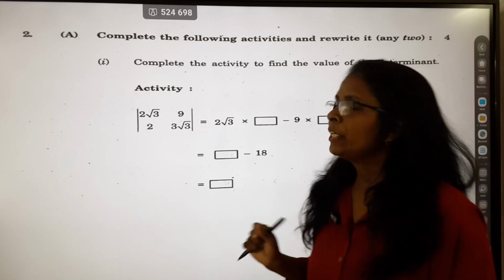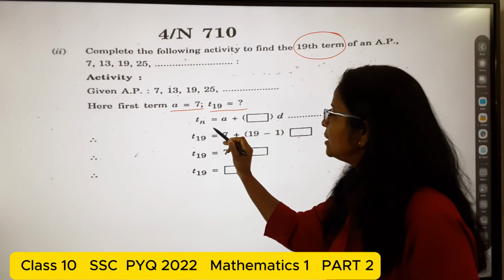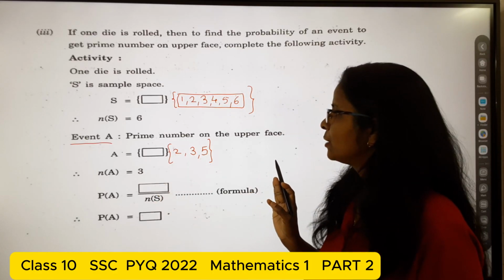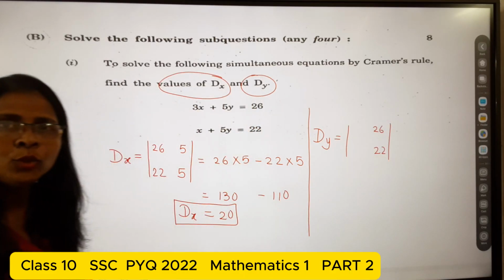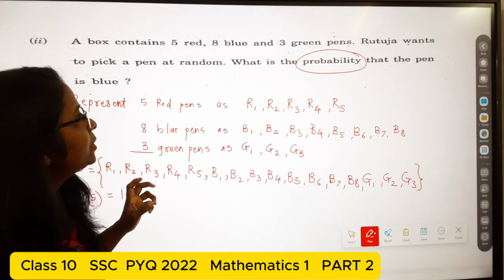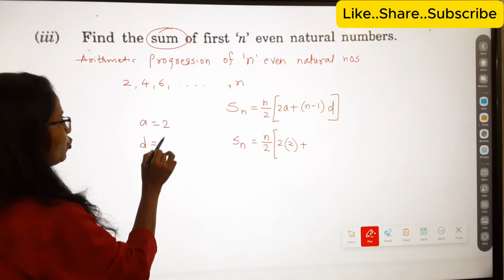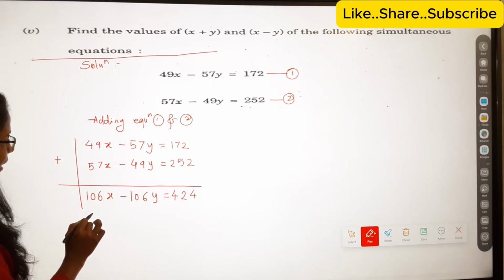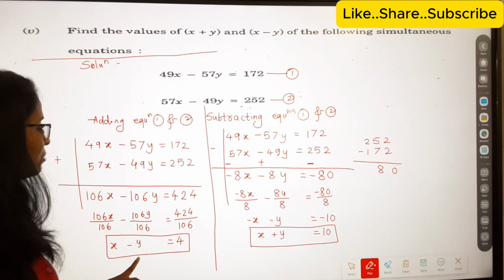| pyq 2022 | maths1|class10| ssc| confirm Pass In Maths|My Passing Strategy | Part2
students score the most marks in maths1.My strategy is very Very useful to everyone.
Pyq 2022 contains all types of very easy and simple questions.
Students could do it themselve.